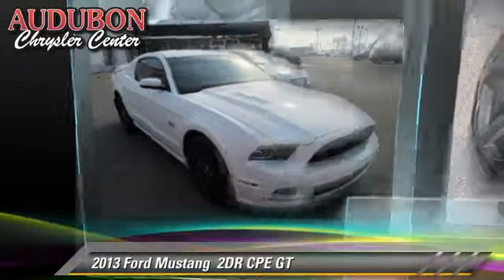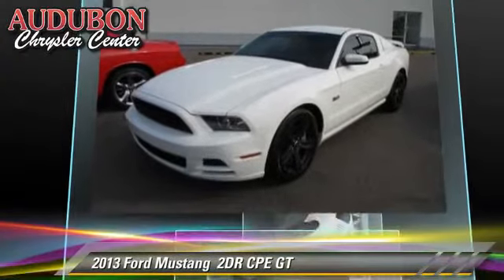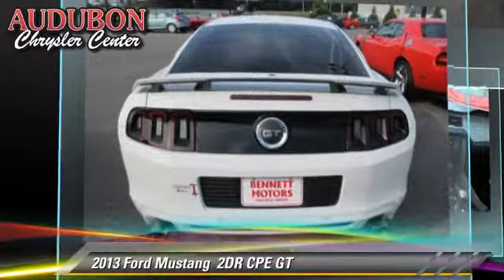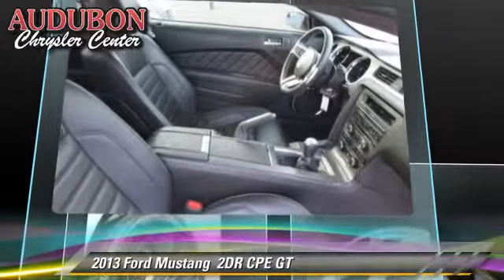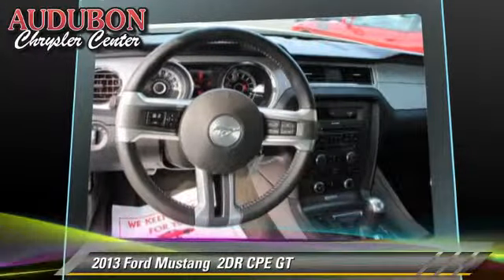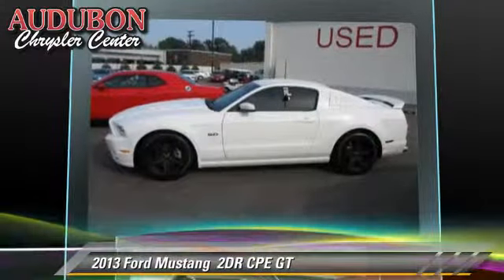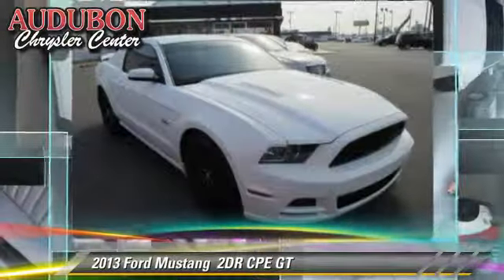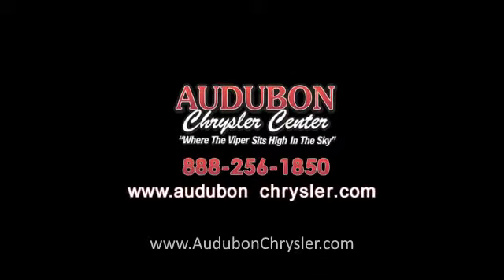Audubon Chrysler, Henderson KY 42420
Audubon Chrysler

- used, Henderson, Evansville, Mt Vernon, Owensboro, Newburgh

[DFIN:3:3146078:I:1027:2C98080C:f5847766f771072c079b161d33aeee5e]